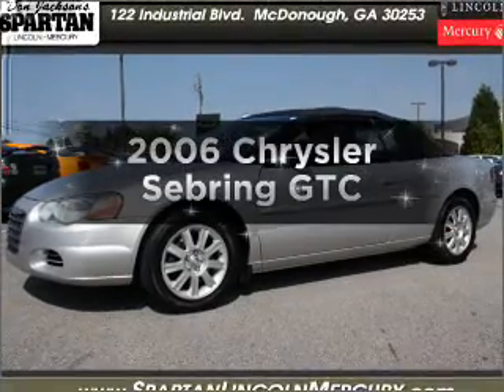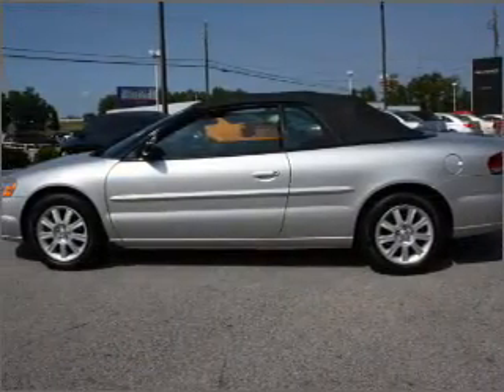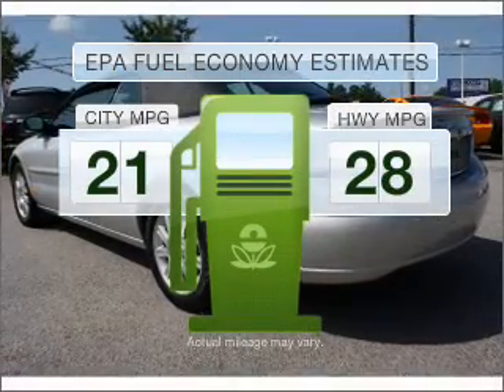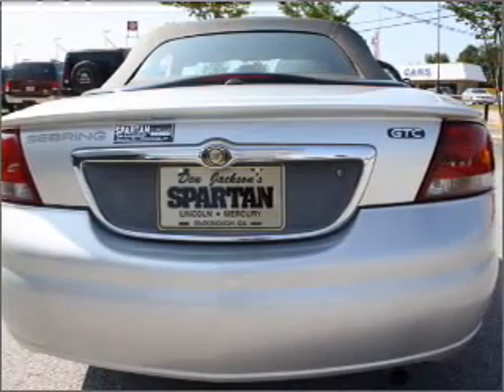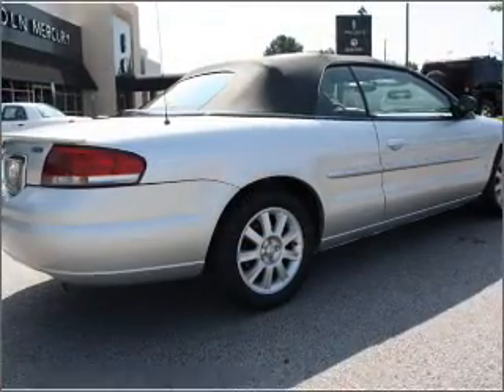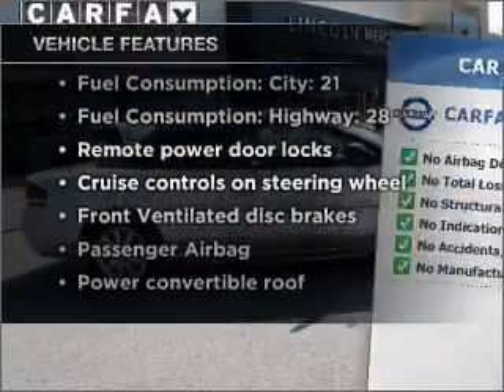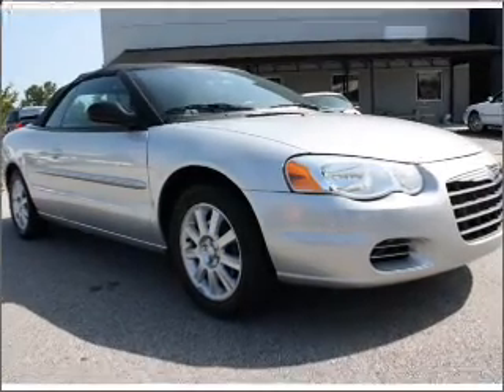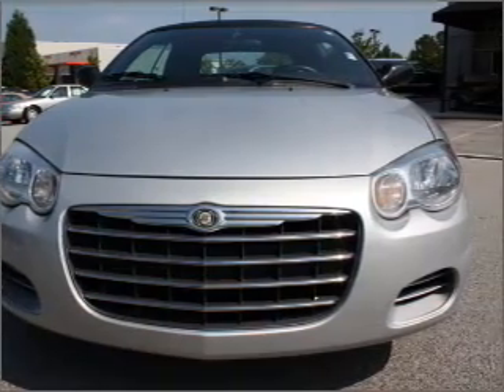2006 Chrysler Sebring - McDonough GA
Year: 2006
Make: Chrysler
Model: Sebring
Trim: GTC
Engine: 2.7 liter 6 cylinder 24 valve
Transmission: 4-Speed Automatic
Color: Silver
Mileage: 49400
Address:
122 Industrial Blvd